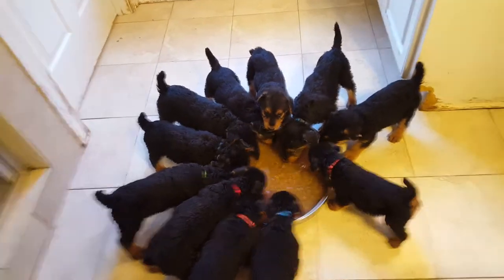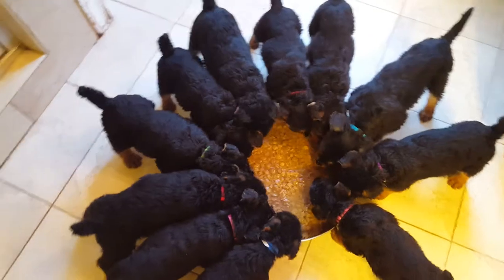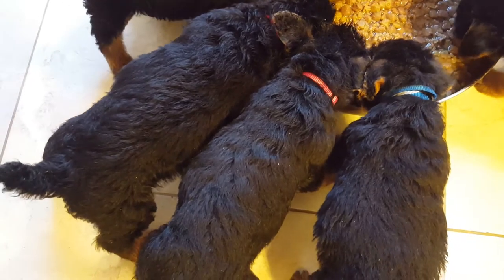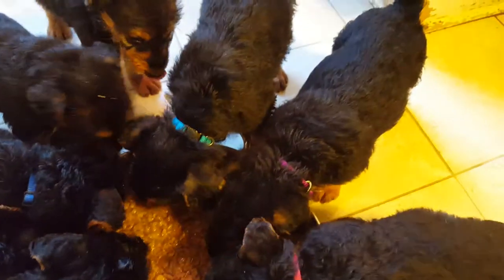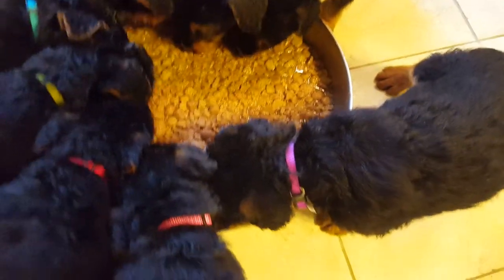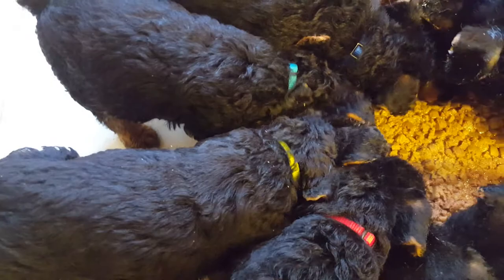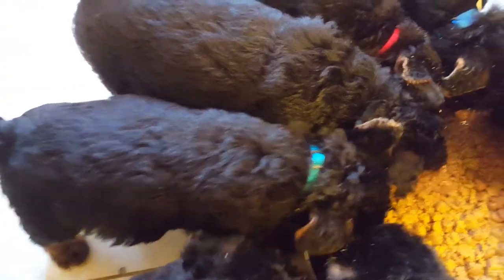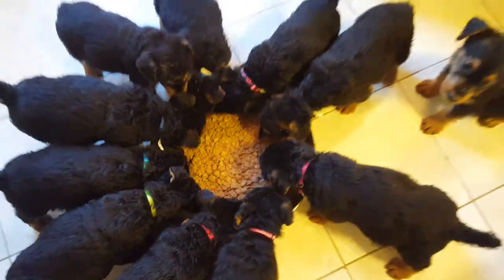Airedale Terrier Puppies Sale Video - S & S Family Airedales - Curly's Airedales Eating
Thank you for your interest in my Airedales.  I found the Airedale Terrier breed much later in life than I would have wished in retrospect.  I learned about Airedales from my adult son when I asked him what types of dogs that he would consider for our family to raise as a hobby during my retirement years.  I expected a list of a few different breeds, but what I got was a firm "Just Airedales."  Our kids are so smart sometimes!  I used Mr.Google to research Airedales, and I loved everything that I read and watched about them.  He definitely picked a great breed of dogs for us.

All of my puppies are trained by me and my adult Airedales as though they were going to live here with us forever.  They learn to be calm, obedient and submissive to us.   I'm always willing to upload or email more video and/or photos of any particular puppy or anything else to help you pick your puppy. I love showing off my Airedales!  Uploading videos to YT of my Airedales is one of the things that I chose to do to set us apart from other breeders. I also chose to be responsive. Barring some unforeseen emergency, everybody gets an answer within 24 hours.  I figured that would put me in the top 1% of breeders, and that's where I want to be with my Airedales.   They aren't the most popular breed anymore, but they deserve to be!

Here's a link to the Airedale Terrier Breed Profile page at PuppyFind.com.  It's one of the best that I've seen in describing my Airedale Terriers.   It fits my Airedales perfectly; both the good and the not so good.  For example: loyal and patient, but dominant.  If you don't want to be pack leader, then your Airedale will happily take the job, lol.   Keep your Airedale submissive or run the risk that you'll soon be working for your Airedale!

I list all of our puppies exclusively on PuppyFiind.com.  Our listings are the NC Best listings.    You are most welcome to come get your puppy, or I can ship your puppy to you using United Airline's PetSafe shipping service. We have had great positive feedback from folks that have had us ship their puppy to them from the Raleigh, NC airport (RDU). Shipping costs include the puppy's airfare, travel kennel and vet issued health certificate. The airlines have been charging us $300 to $450 for airfare depending on the weight of the puppy and its airline approved Petmate Sky Kennel at the time it gets on their plane. We've had good luck finding Petmate kennels on Ebay or Amazon for $60 to $125 depending on size (they are 2X that or more at the pet stores) and our local vet charges $75 to examine your puppy and issue the Health Certificate. Alternatively, I can get your puppy as far North as the DC area for free as my wife and I both have family up that way that we visit often.

I am selling our puppies for  $1,325 each, and I accept deposits of $325 to reserve a puppy until they are ready to leave here.  Once they are ready to leave here, then I ask for payment in full to hold your puppy until you're ready for it.  Planning ahead for your Airedale is the right thing to do.  To be fair to everyone, I can't hold a puppy or puppy pick for you until I receive your money.  We get lots of interest in them.

If you would like to make a deposit or payment  by personal check,  please make it payable to my wife, Doris Ramsey (although everybody except the banks and IRS calls her Shanel), and mail it to me:

Please write on your check that it is a deposit or payment and the name of the mom/boy/girl (i.e. Casey's boy)  Please don't think that I'm being pushy, but using the USPS to deliver a personal check is the slowest way of making a deposit or payment.  Other folks may chose to use PayPal to make their deposit or payment instantaneously.

Please understand that we won't be responsible for any fees that PP may charge.  We hope that you can consider us your Airedale Terrier friends and family.

I'm here to help you whenever you think that I can. Please read my Seller Reviews on PuppyFind.com. I'll admit to being very proud that I'm a 5 Star Breeder with lots and lots of outstanding reviews from folks who have given my puppies homes.   You can trust in me and my Airedales.   I hope to be reading a 5 Star Seller Review written by you on my behalf one day soon.

Questions are always most welcome and appreciated.  Please don't hesitate.  Thank you again for your kind consideration of  me and my Airedale Terriers.

Regards,
Ben